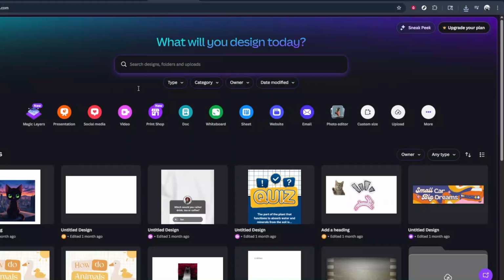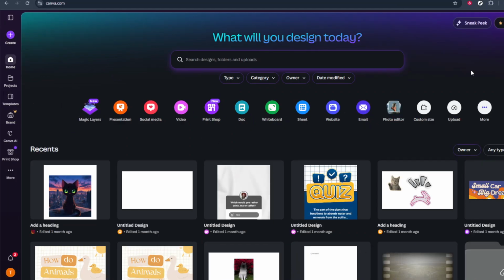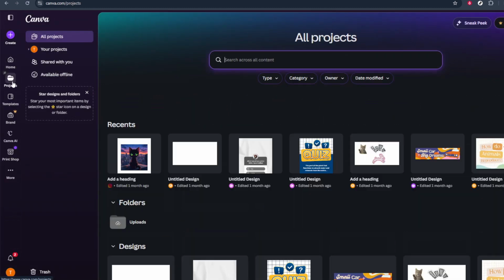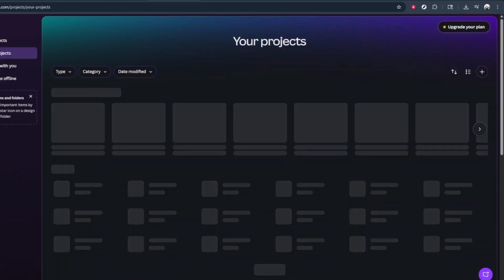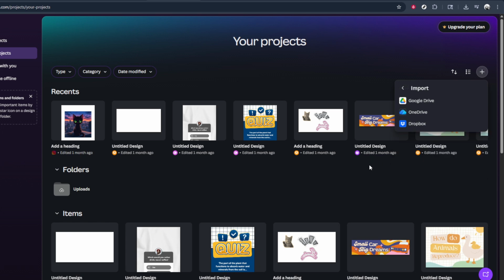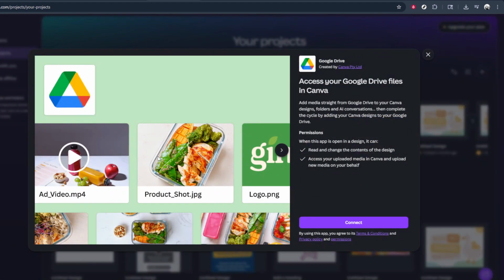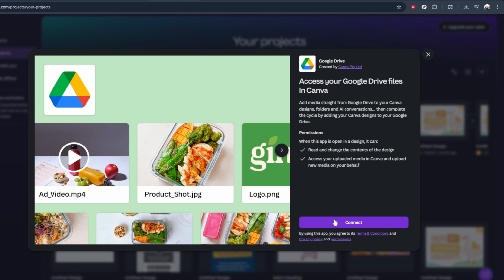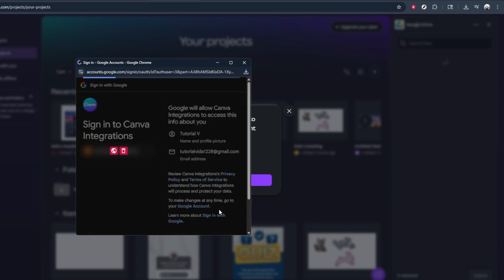How to Easily Connect Google Drive in Canva [2026 Guide]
In today’s video, I show you how to easily connect Google Drive in Canva so you can quickly access and use your files inside your Canva projects.